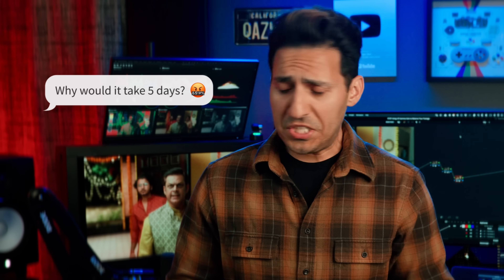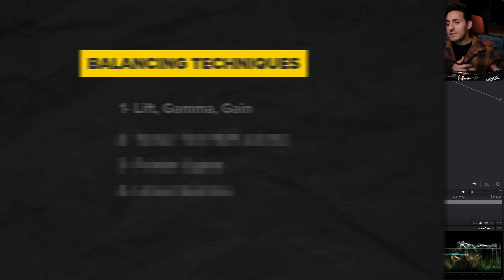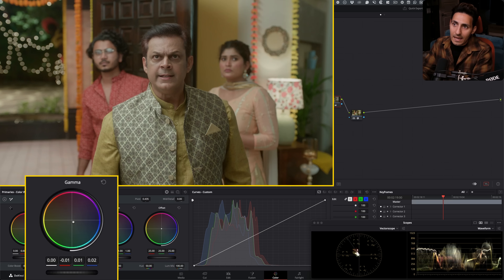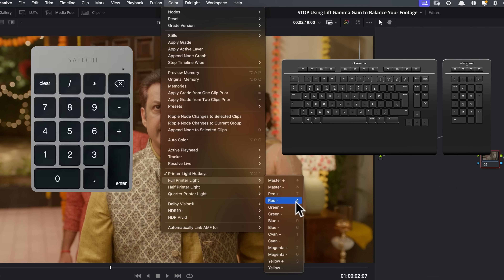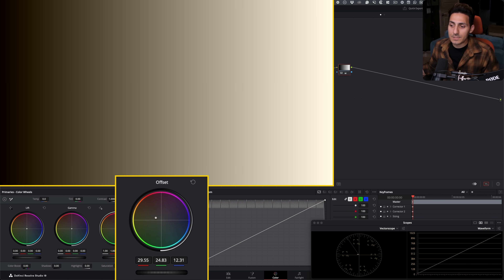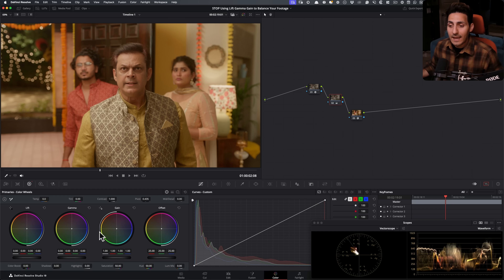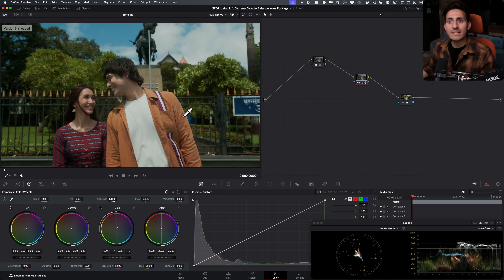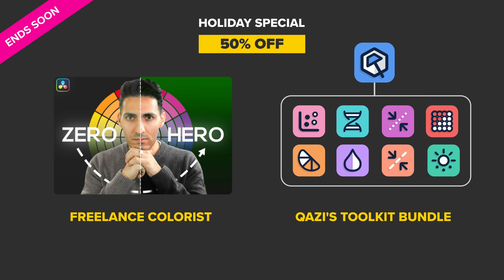Why Lift Gamma Gain Is Ruining Your Footage (Do This Instead) | DaVinci Resolve 19 Tutorial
Why spend 8 hours grading when you can do it in 2. Let me show you.
Most of every colorist's time is spent balancing shots and keeping the look consistent. In this video I will show you a cheat code that will help you grade at least 4 to 5x faster.

TIMESTAMPS
00:00:00 - Intro
00:02:30 - Balancing techniques - Lift, Gamma, Gain
00:06:00 - Balancing techniques - Temp/ Tint HDR palette
00:07:10 - Balancing techniques - Printer Lights
00:11:00 - Balancing techniques - Linear Gamma
00:17:10 - Final Thoughts